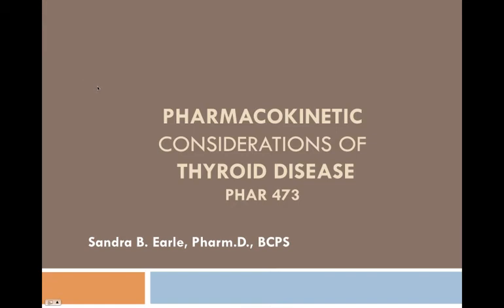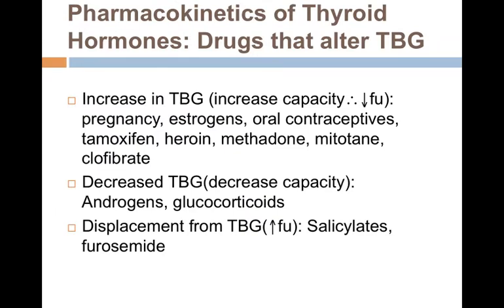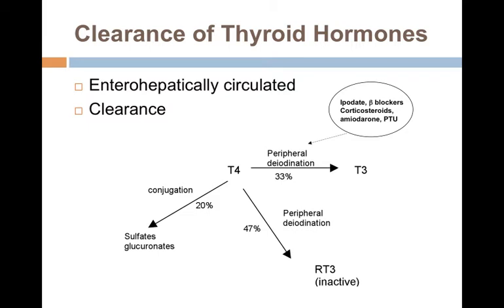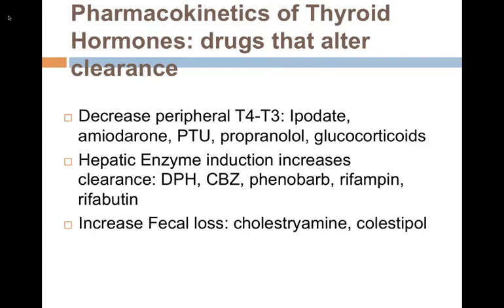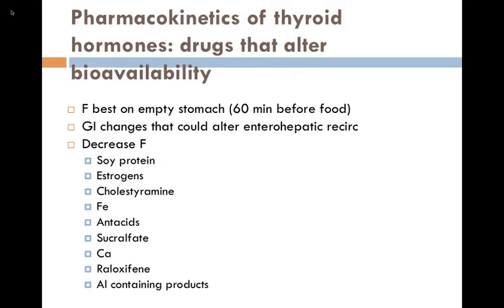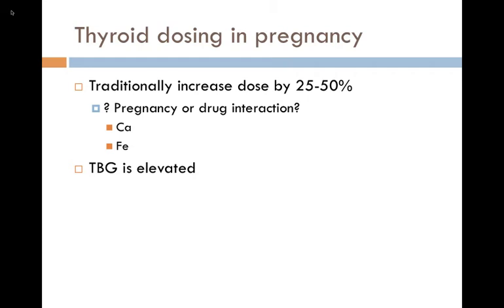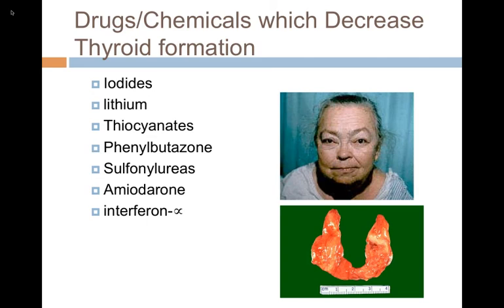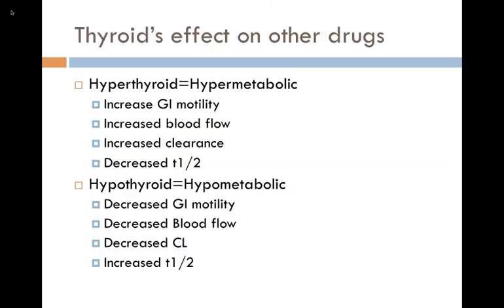PK considerations in thyroid disease Part 1.mp4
Part 1 of thyroid videos

Table of Contents:

00:00 - Pharmacokinetic Considerations of Thyroid DiseasePHAR 473
00:25 - Objectives
00:36 - Pharmacokinetics of Thyroid Hormones
01:56 - Pharmacokinetics of Thyroid Hormones: Drugs that alter TBG
03:26 - Clearance of Thyroid Hormones
05:19 - Pharmacokinetics of Thyroid Hormones: drugs that alter clearance
07:24 - Pharmacokinetics of thyroid hormones: drugs that alter bioavailability
08:47 - Thyroid dosing in pregnancy
10:02 - Drugs/Chemicals which Inhibit/Enhance Thyroid
10:58 - Drugs/Chemicals which Decrease Thyroid formation
11:47 - Drugs/Chemicals which Induce Thyroid
12:22 - Effects of Thyroid Hormones
12:53 - Effects of Thyroid Hormones
13:18 - Thyroid's effect on other drugs
13:33 - Thyroid disease and warfarin